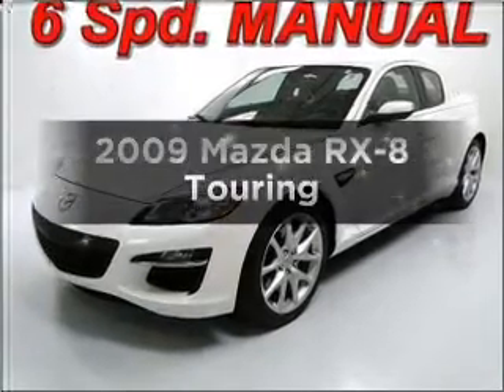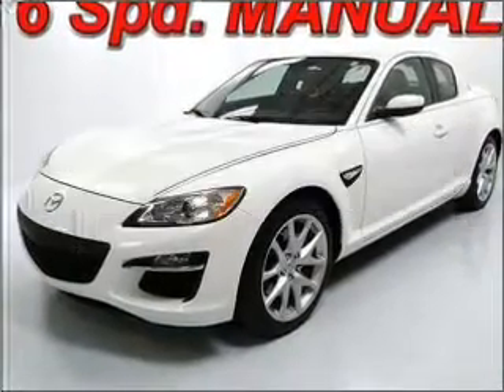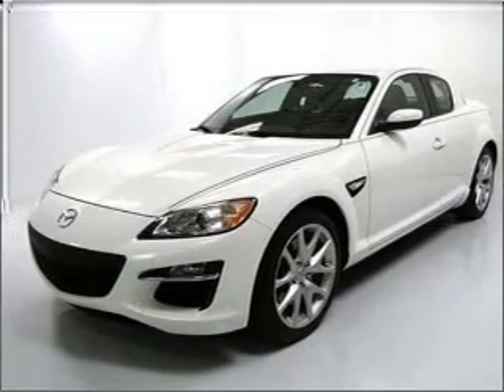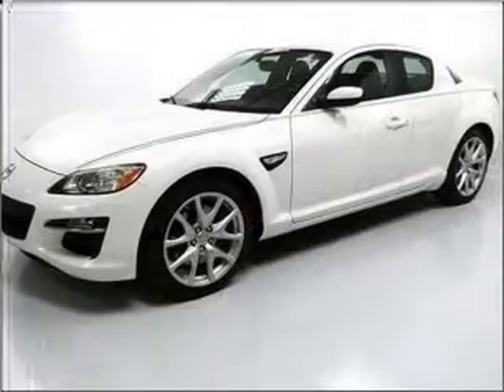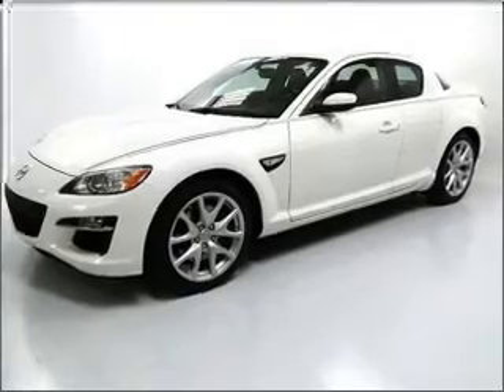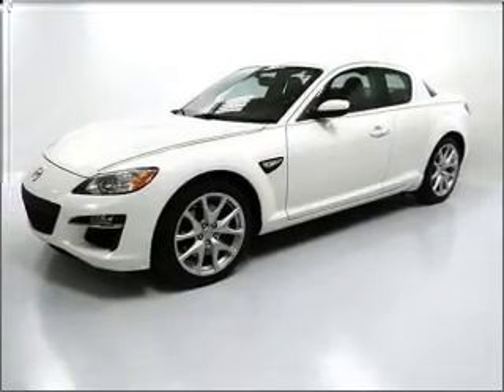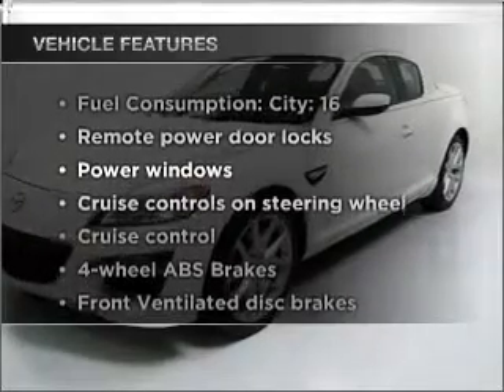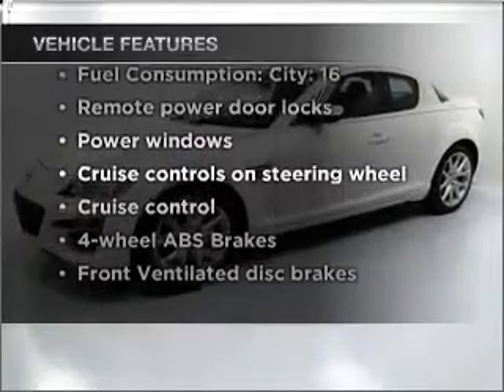2009 Mazda RX-8 - Buford GA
Year: 2009
Make: Mazda
Model: RX-8
Trim: Touring
Engine: 1.3 liter
Transmission: 6-Speed Manual
Color: Crystal White Pearl
Mileage: 26083
Address:
4490 South Lee St.